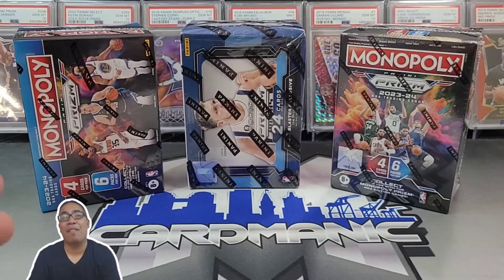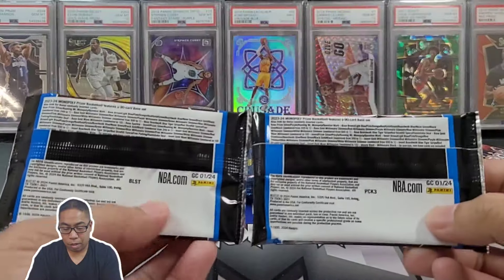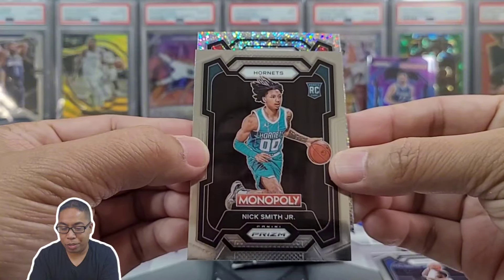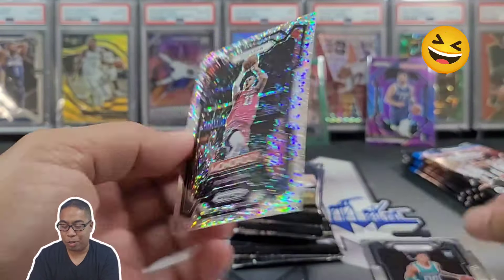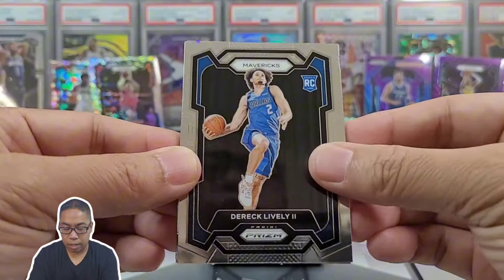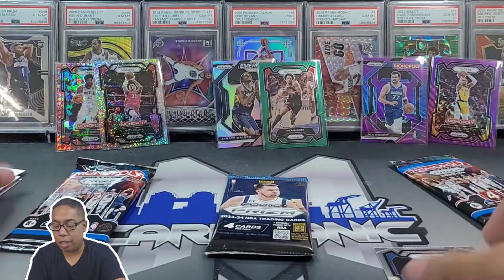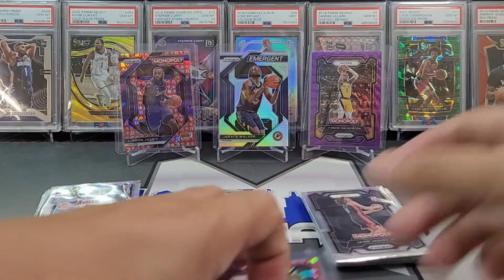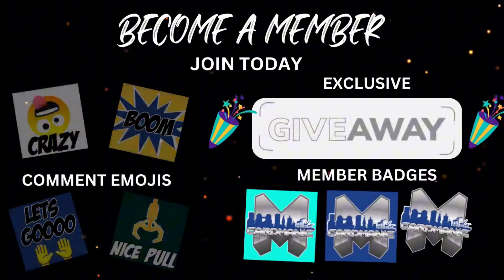Brand New - 2023-24 Panini Exclusive Prizm Monopoly Blaster Box Battle and Review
We have more Prizm!!! This time the Brand New Panini Exclusive Monopoly Blaster Box!

Address:
Mike Cardmanic
1311 Park St
BOX 1080

If you would like to do a collaboration, please let me know. If you ever see me, stop me and say "HI" I always love to connect!